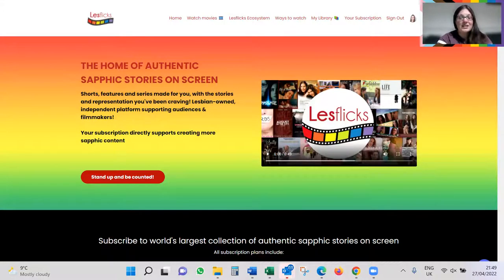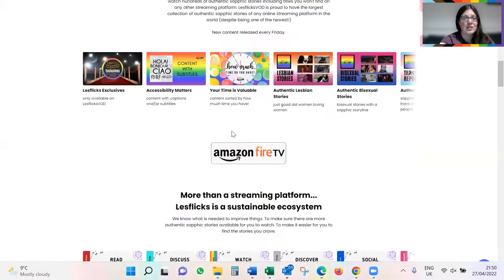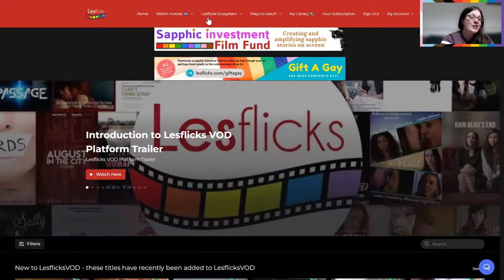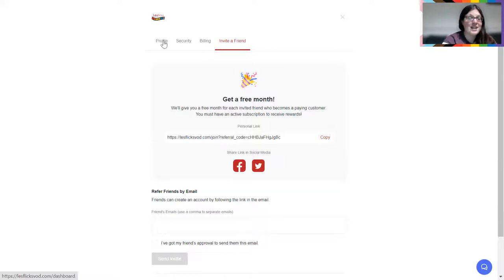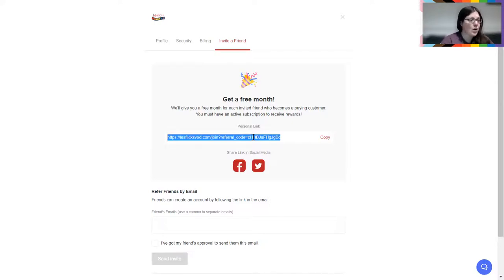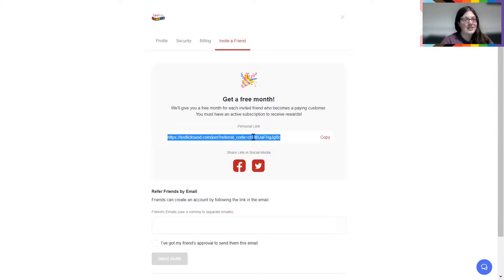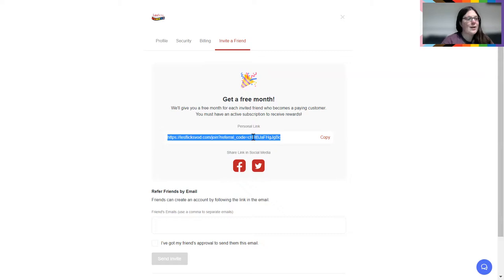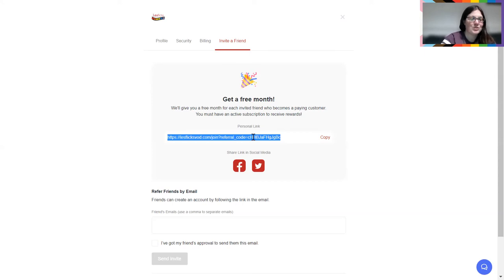How to get free access to LesflicksVOD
Highlighting the new homepage on the LesflicksVOD platform and introducing a brand new feature that means you could get free access to the streaming platform.

THE HOME OF AUTHENTIC SAPPHIC STORIES ON SCREEN
Lesflicks homes the world’s largest collection of authentic sapphic stories on screen despite being one of the newest platforms to launch for lesbian & bisexual content.
Lesflicks is much more than a streaming platform, we aim to improve the distribution, awareness & access to authentic sapphic stories on screen. As such we have a number of aspects that all make up the Lesflicks ecosystem:

AmplifySapphicfilm to help us find and promote more films. You are influential to your followers and they listen to your recommendations. More voices signal boosting lesbian & bisexual films results in more funding, more marketing and more films made with bigger budgets!